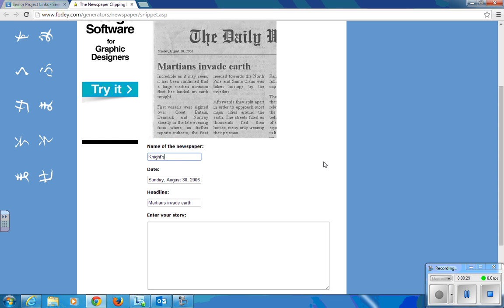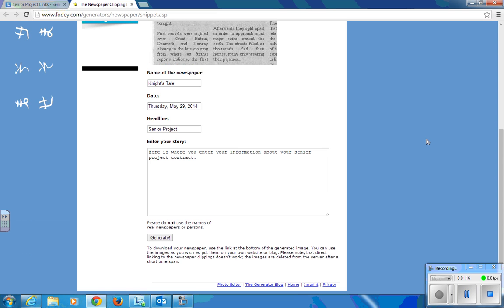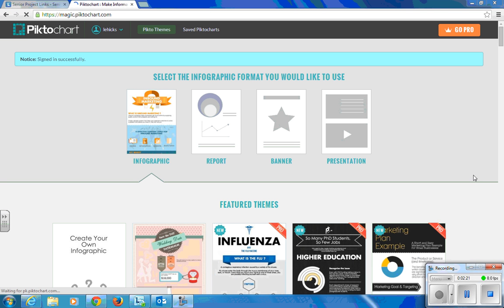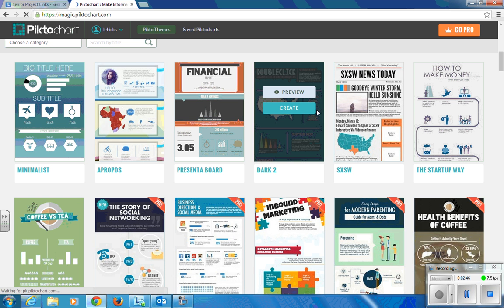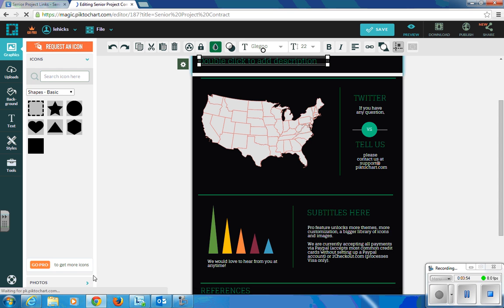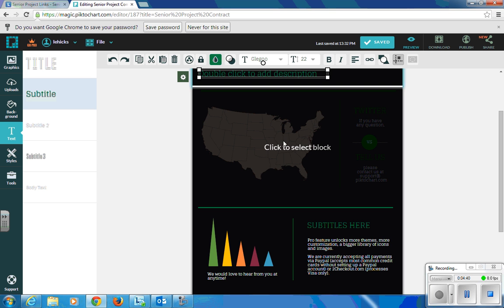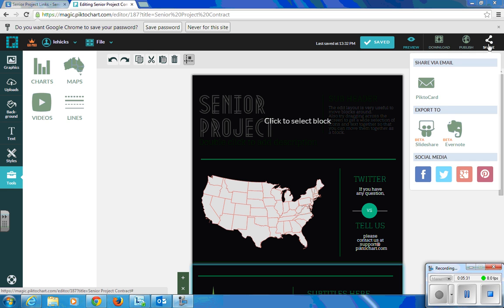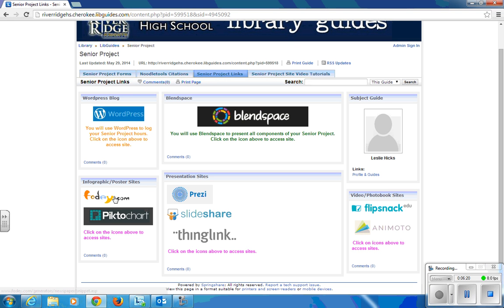Infographic and Poster Site